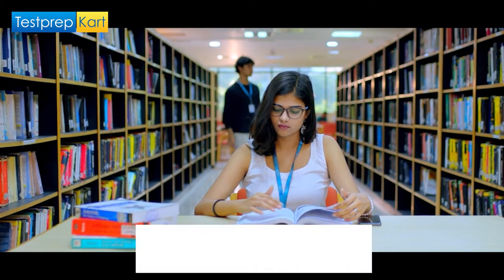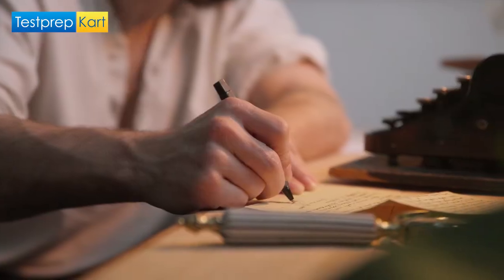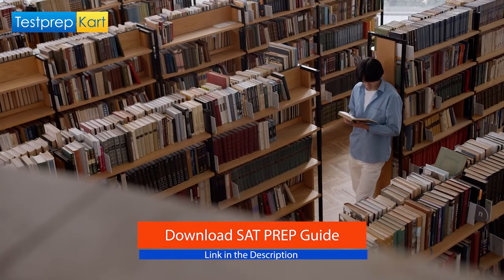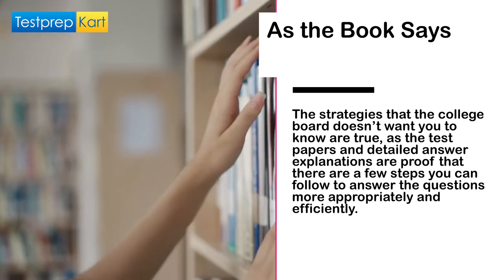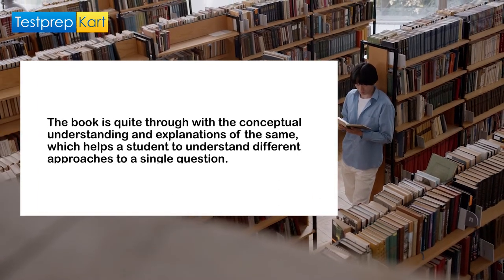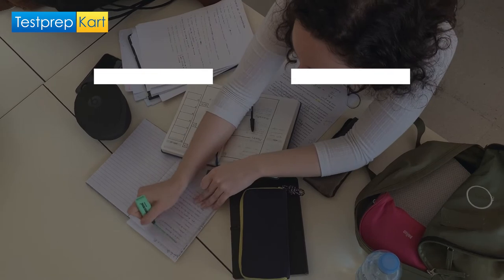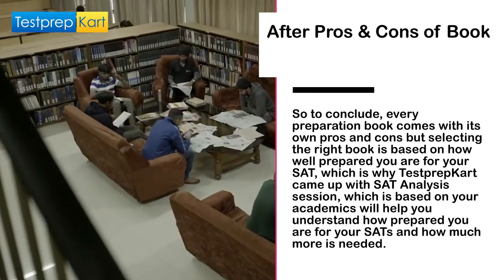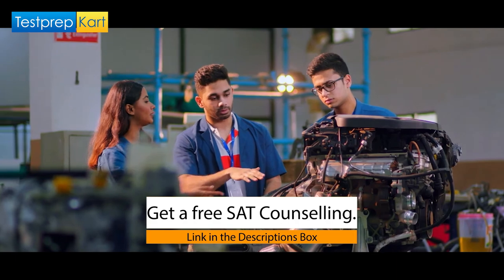Is SAT Black Prep Book really the best book for SAT Preparation 🤔🤔 || Must Watch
Understand everything the SAT Black Prep Book has to offer in terms of the SAT preparation, with pros and cons, along with how to utilize the book at its best.